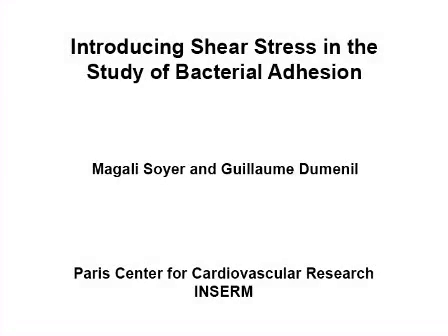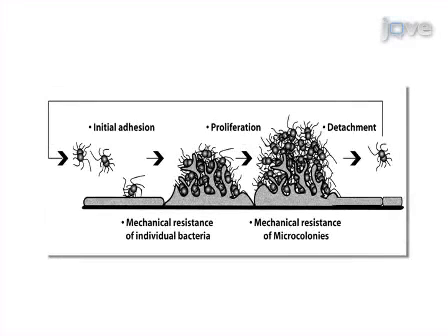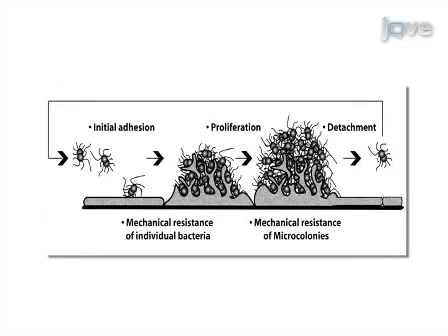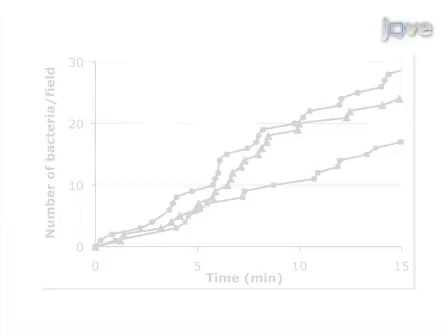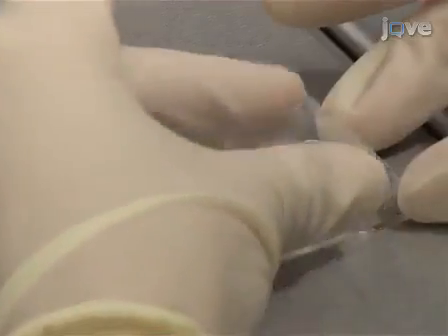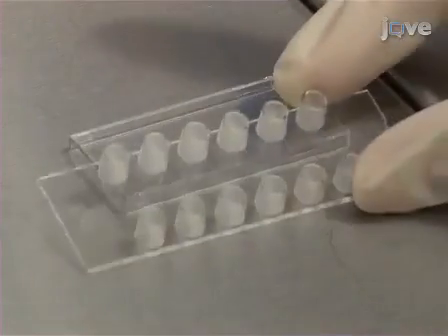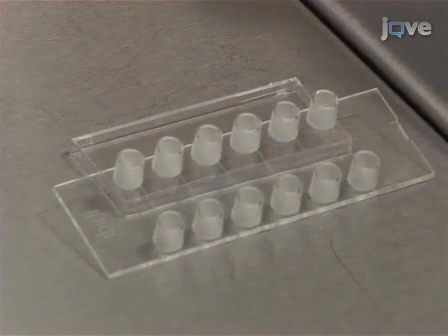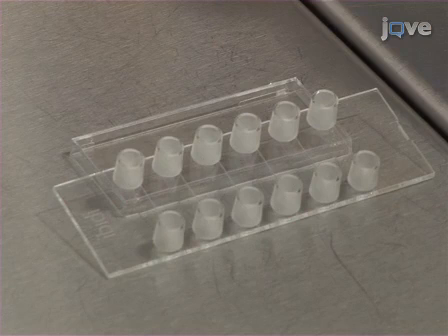Introducing Shear Stress In Study: Bacterial Adhesion l Protocol Preview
Introducing Shear Stress in the Study of Bacterial Adhesion -  a 2 minute Preview of the Experimental Protocol

Magali Soyer, Guillaume Duménil
INSERM U970, Blood vessels as a target for infection, Paris center for cardiovascular research;

During the infection process, a key step is the adhesion of pathogens with host cells. In most instances this adhesion step occurs in the presence of mechanical stress generated by flowing liquid. We describe a technique that introduces shear stress as an important parameter in the study of bacterial adhesion.